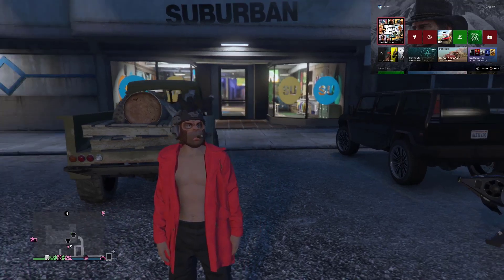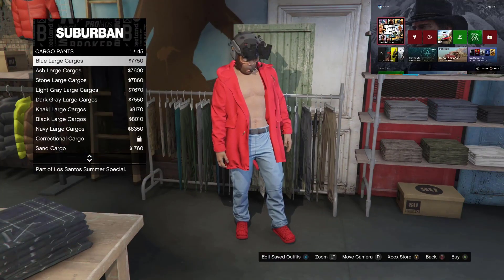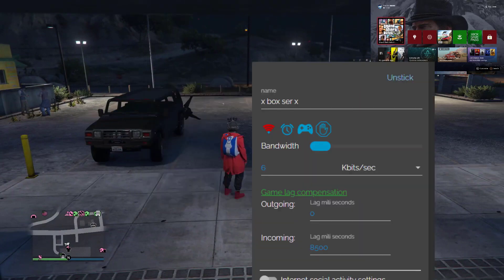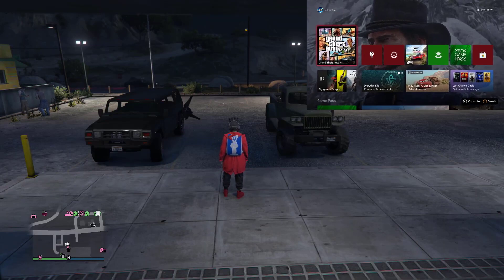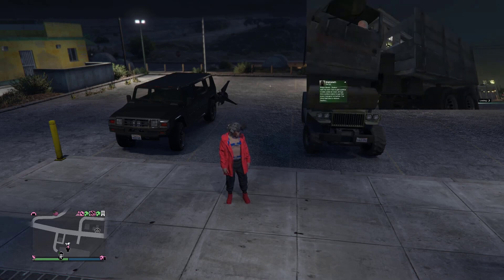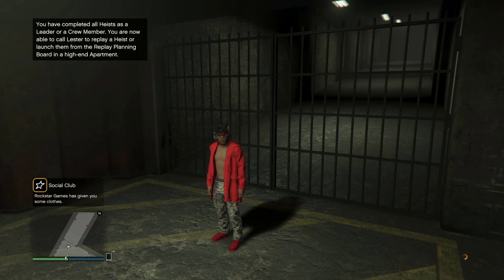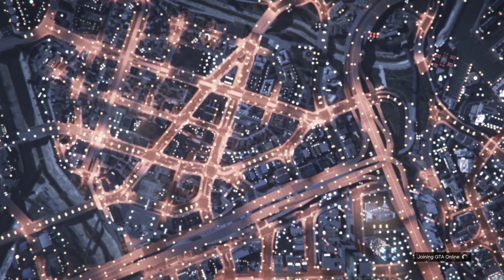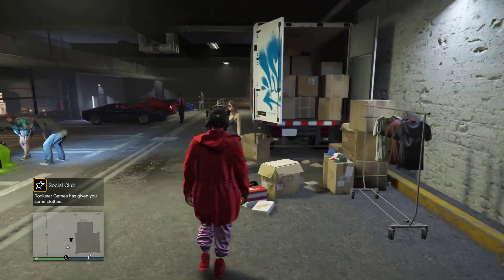GTA HOW TO GET PINK JOGGERS GTA ONLINE AFTER PATCH 1 58! (XBOX PSN )